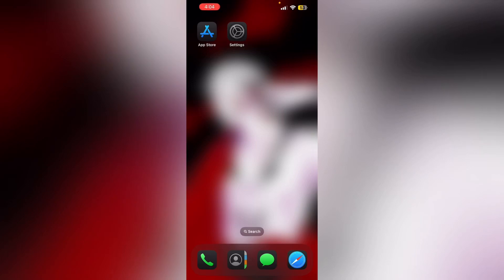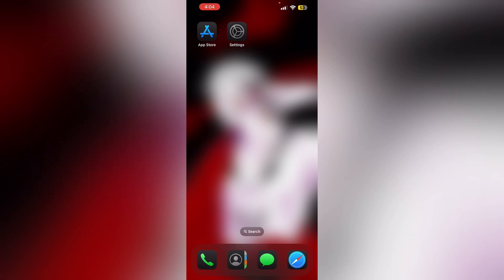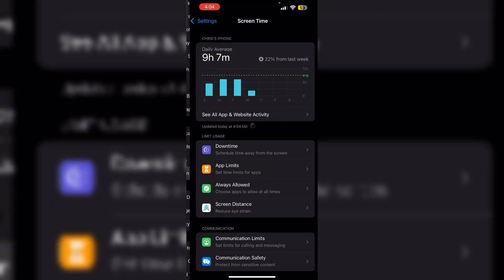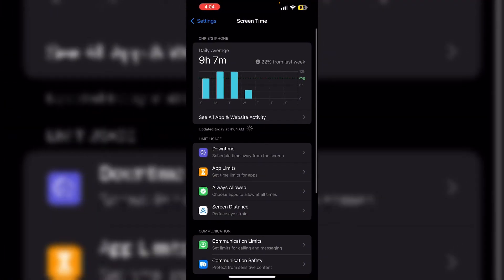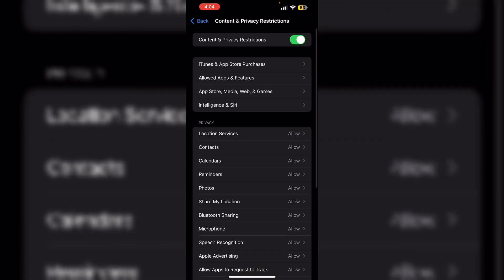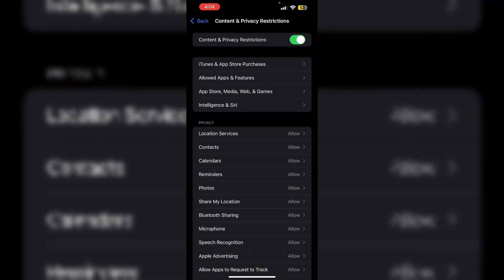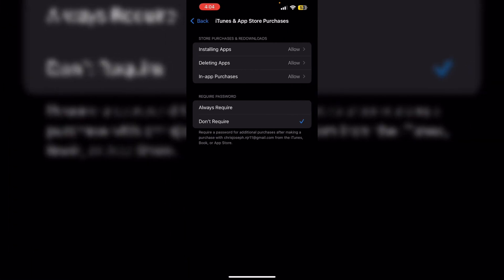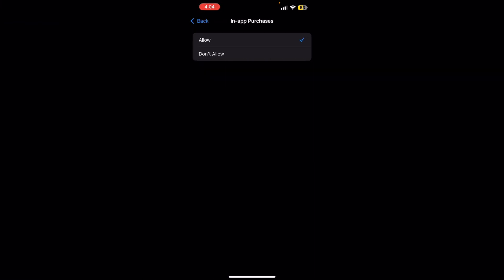Apple Account Not Enabled For In-App Payments (Fixed)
If you see this error, it’s likely due to restrictions or a misconfiguration. Learn how to resolve this and regain access to in-app payments.